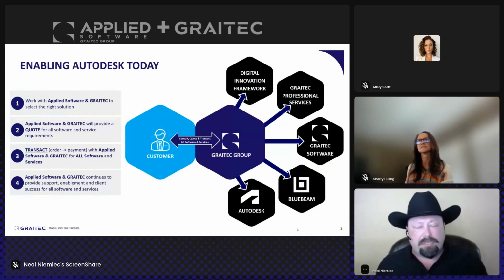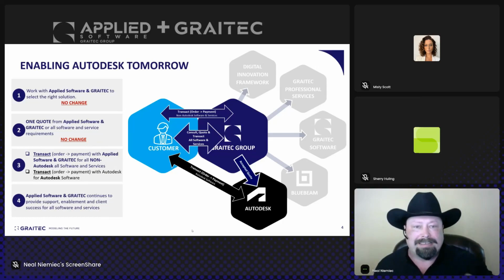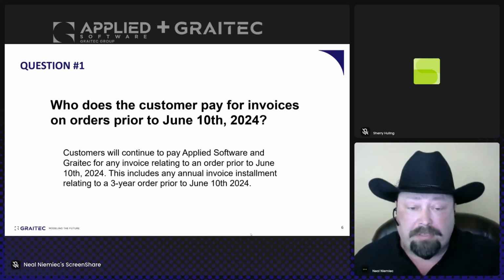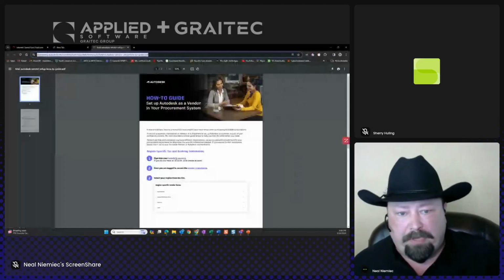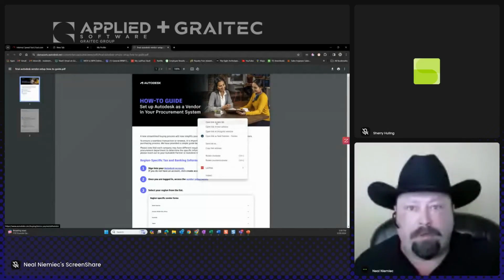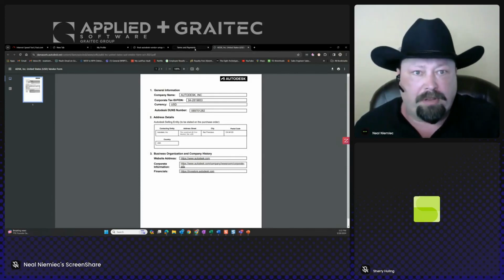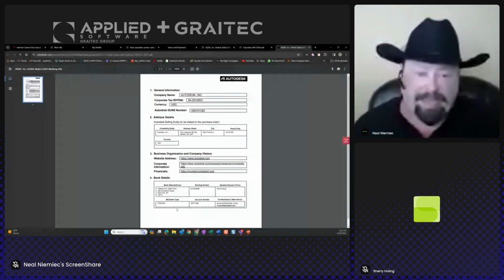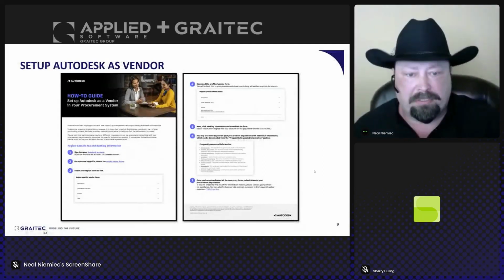Webinar: A New Way to Buy & Setting Up Autodesk as Vendor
Join us for an enlightening webinar hosted by Neal Niemic and Matt Dillon, focusing on "A New Way to Buy & Setting Up Autodesk as a Vendor."

In this session, we will dive deep into the transformative changes in the Autodesk purchasing model and guide you through the critical steps for setting up Autodesk as a vendor. This is an essential webinar for anyone looking to make their next purchase or renewal with Autodesk, ensuring a smooth and hassle-free process. Our experts will cover the advantages of the new system, including a personalized purchasing experience, predictable pricing, and a streamlined procurement process.

Don't miss this opportunity to enhance your Autodesk product usage and management.

▬ Strategic Partners ▬▬▬▬▬▬▬▬▬▬▬▬